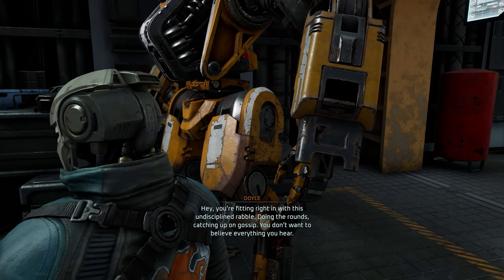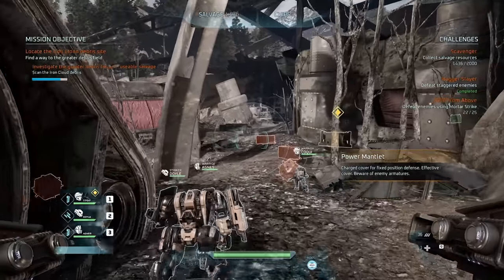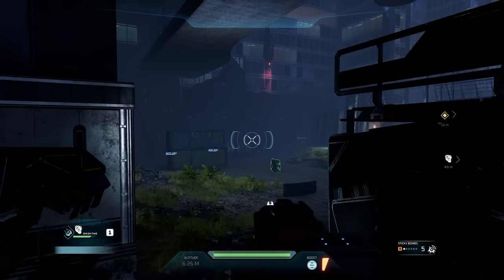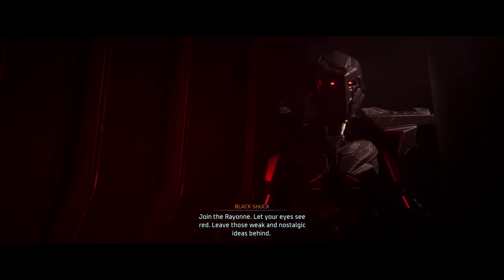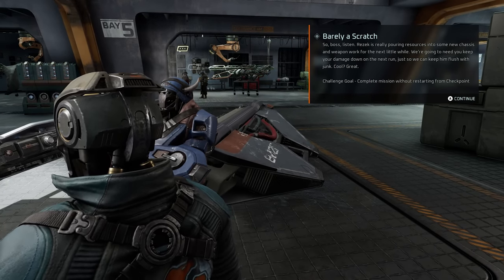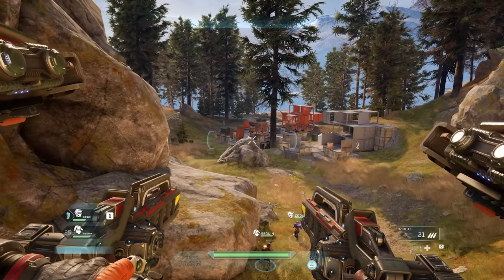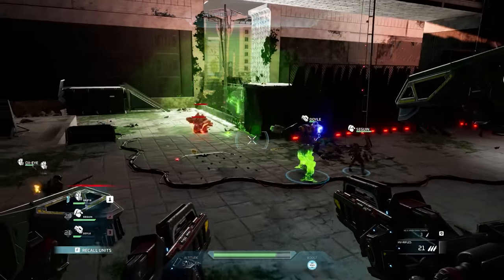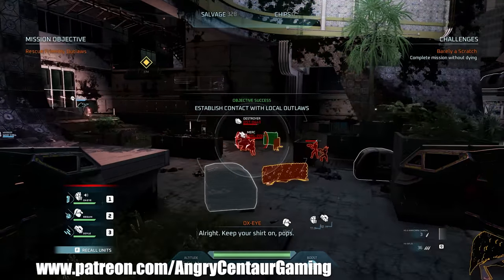Disintegration Review "Buy, Wait for Sale, Rent, Never Touch?"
Join ACG To see the Best Gaming Reviews and Gaming News
Karak reviews Disintegration for PC, PS4, and XBox.

Integrity Statement*
Any game code supplied by PR/Dev is purchased again upon its release and given away to Patrons. No game is reviewed for free rand no sponsorships for game reviews taken. My money is on the
line just like everyone's.